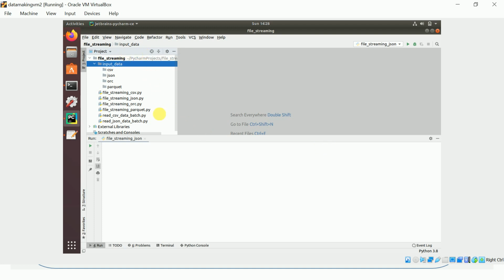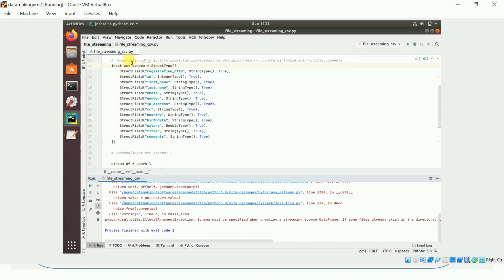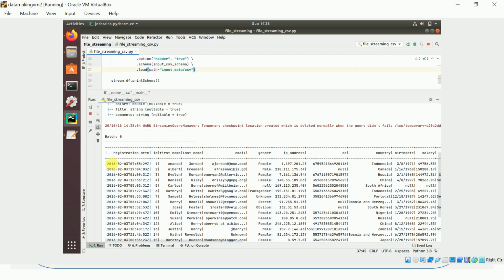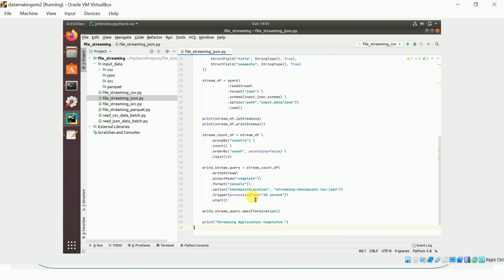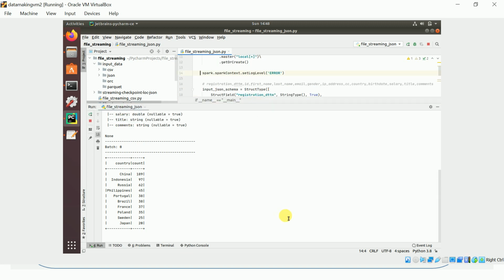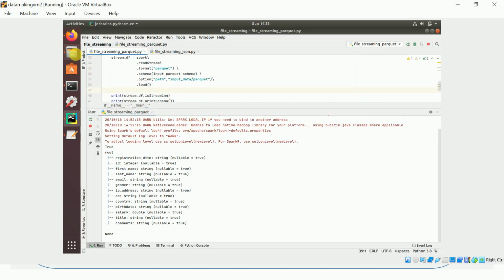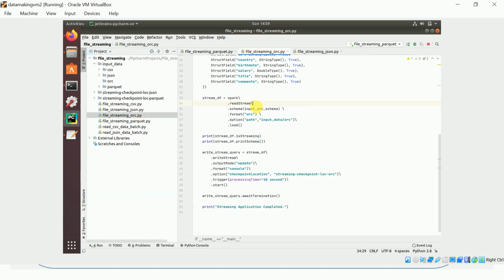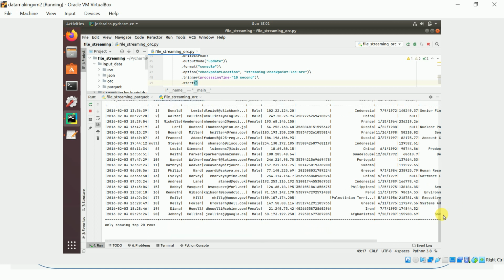Spark Structured Streaming Application with File Source | PySpark API | Data Making |DM| DataMaking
Happy Learning!

Code used in this video tutorial can be accessed

Spark Project on Cloudera Hadoop(CDH) and GCP for Beginners